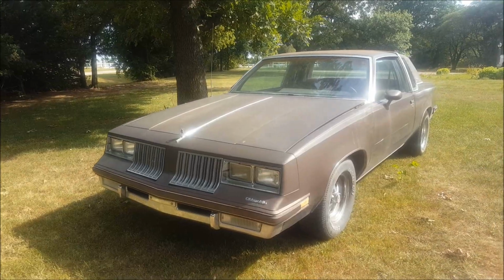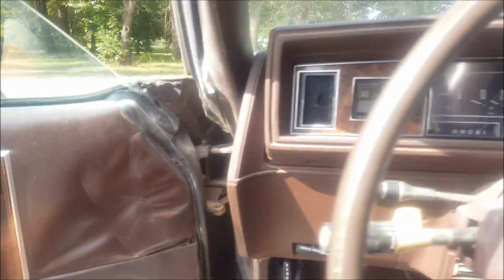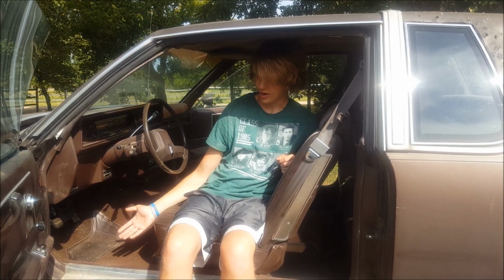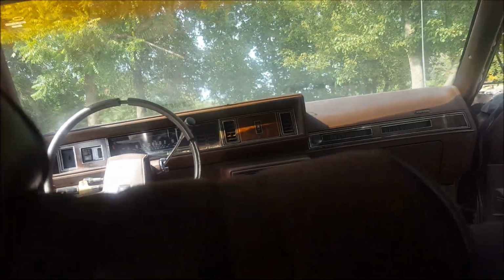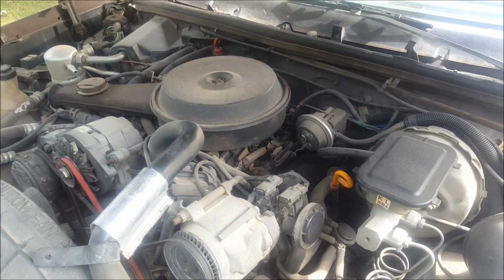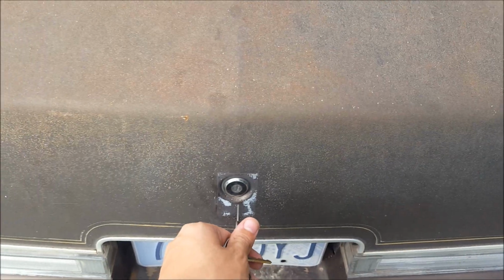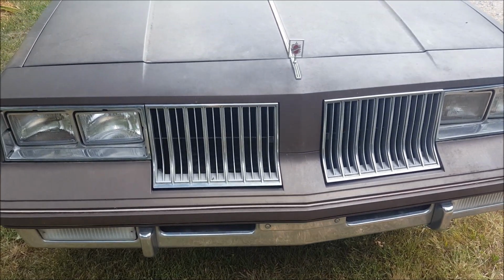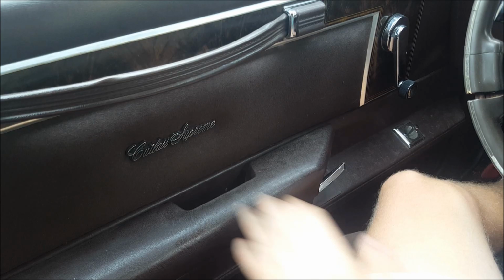1984 Cutlass Supreme Review!!! (I Cry)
Finally reviewing the good 'ol Cutlass before she's sold. It was definitely a fun video to make and would greatly be appreciated if you gave it some love!